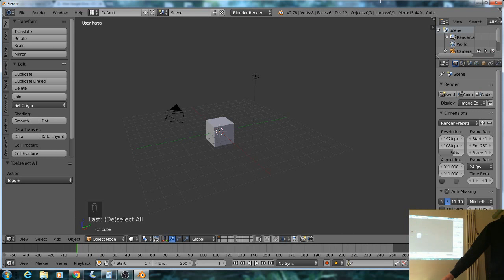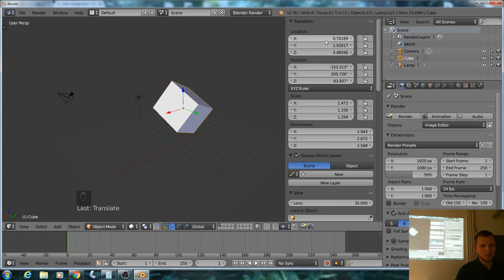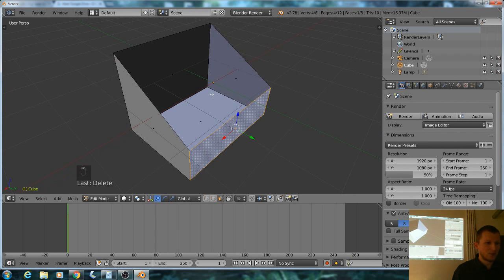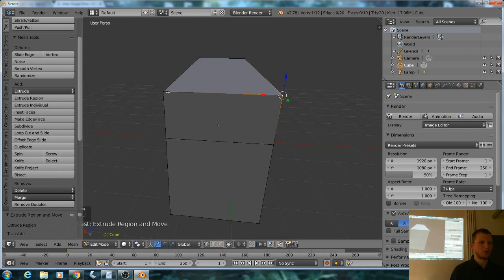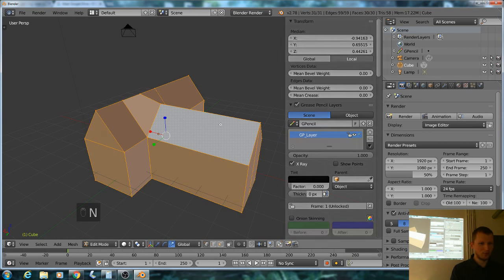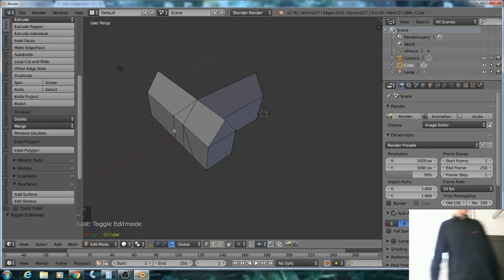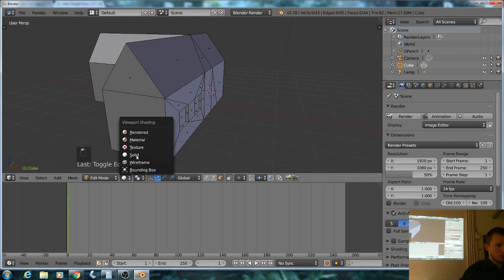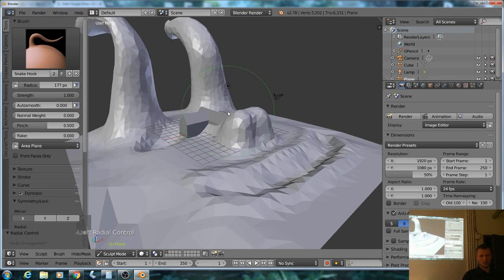3D Modeling Basics in Blender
This is workshop for you if you don't know anything about Blender and modeling 3d objects.